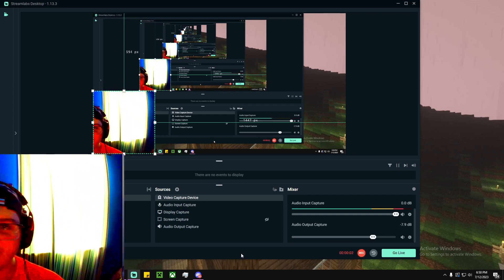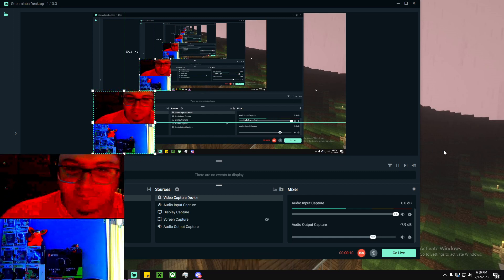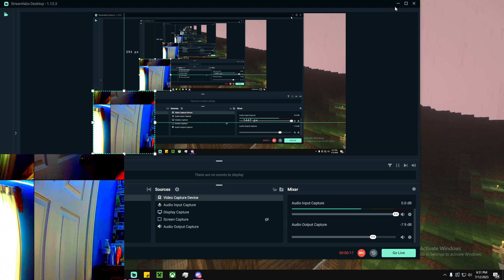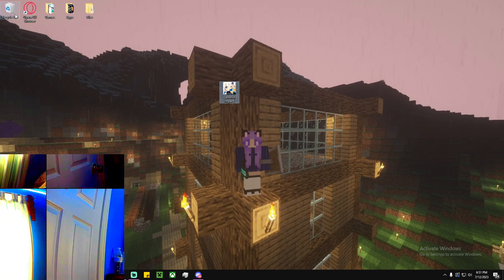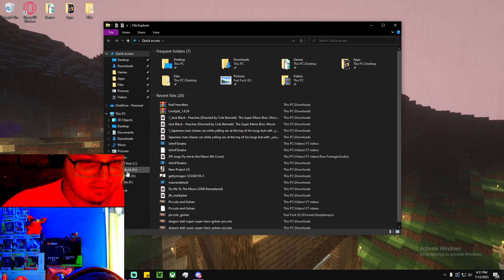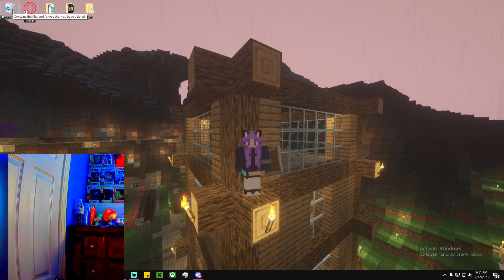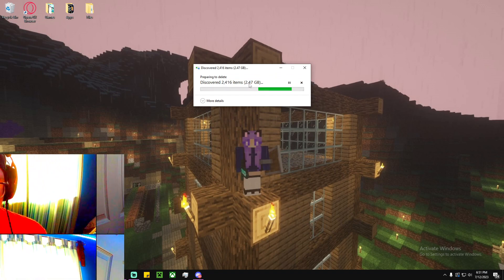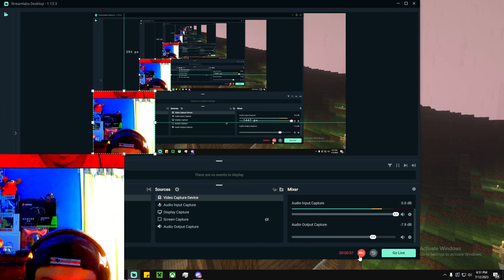how to delete Genshin Impact off your computer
Hey everyone, welcome back to the Channel, today i made you another tutorial its kinda botched tho cuz i didnt want that garbage on my pc again. but it was due to a commenters demand.

I hope you all enjoyed if you did Consider leaving a like and Subbing if youre new :D